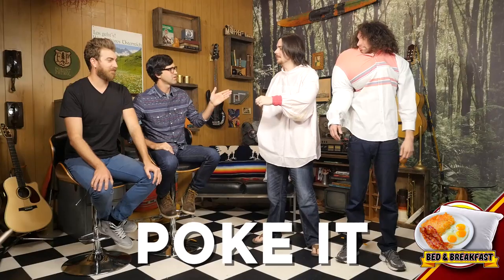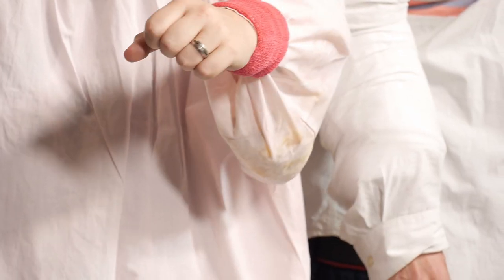What's Up My Sleeve? ft. Game Grumps (GAME) #2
Is that a fish up your sleeve? GMM #824!

Listen to Ear Biscuits!

We are two Internetainers dedicated to giving you a daily dose of casual comedy every Monday-Friday on our show "Good Mythical Morning." Thanks for making us a part of your daily routine.  Be your mythical best! - Rhett & Link

CREDITS:
Produced by Stevie Wynne Levine
Writer/Producer: Edward Coleman
Writer/Producer: Lizzie Bassett
Writer/Producer: Kevin Kostelnik
Associate Producer: Chase Hilt
Technical Director/Graphics/Editor: Morgan Locke
Editor: Casey Nimmer
Production Coordinator: Alexander Punch
Show Graphics Package/Lighting: Ben Eck
Content Manager: Becca Canote
Set Construction/Dresser: Cassie Cobb
Intro Motion Graphics: Digital Twigs